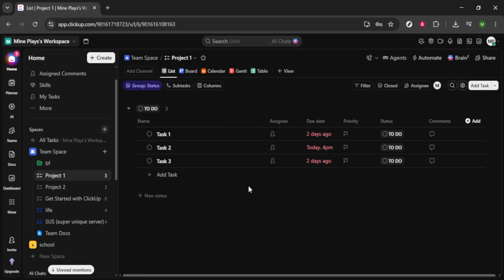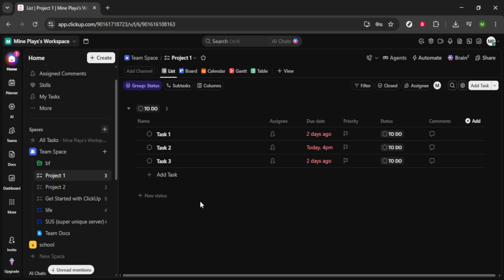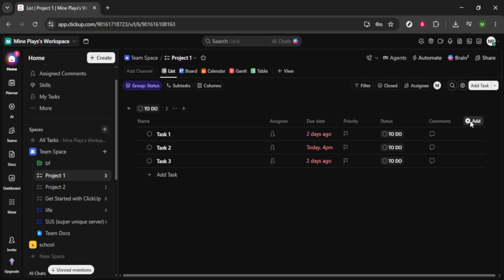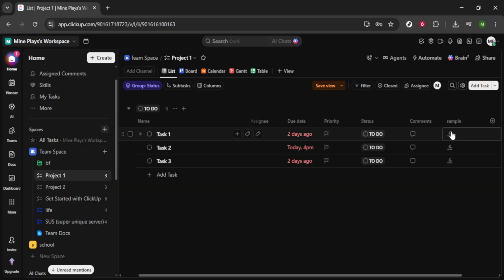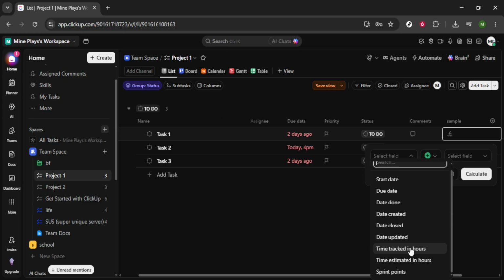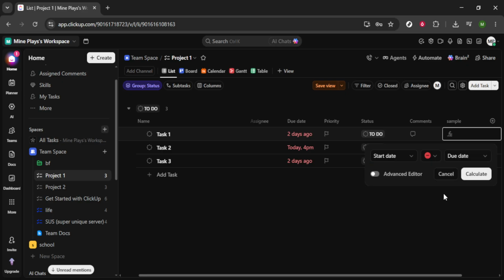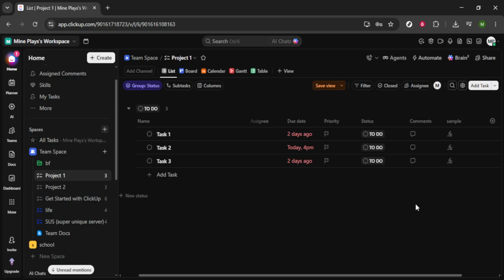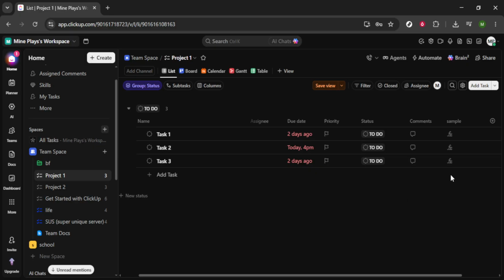How to Use Formula Custom Fields in ClickUp (Step By Step) (2026 Guide)